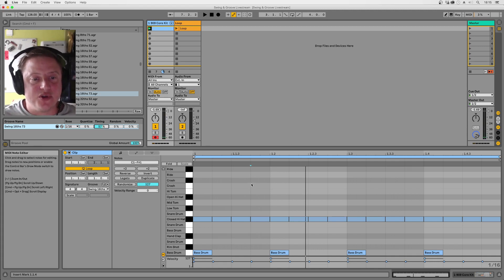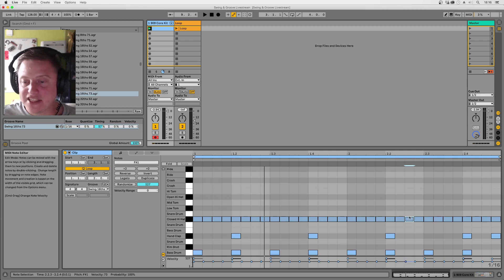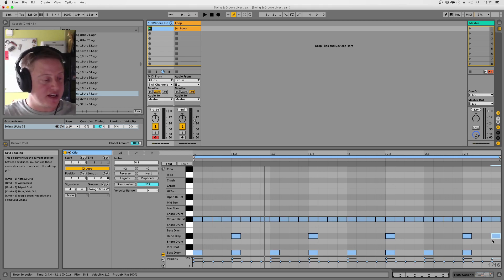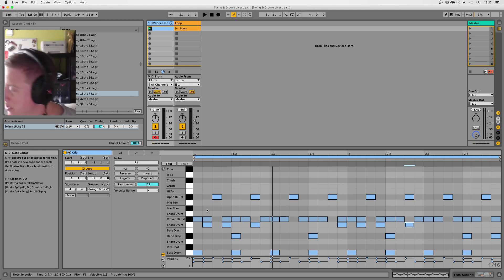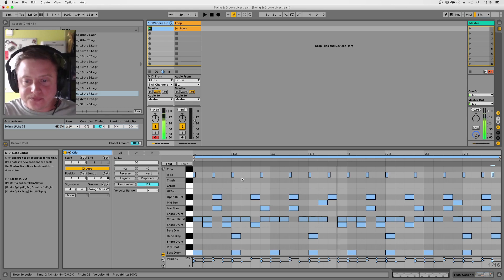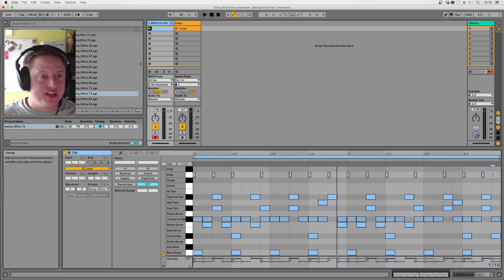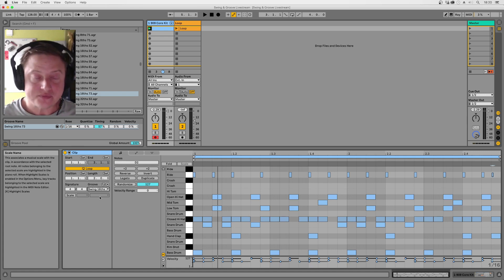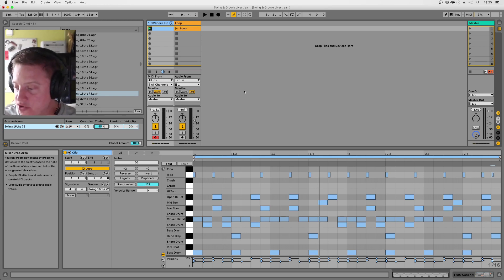How to use groove & swing in Ableton with paul maddox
Ever wanted to know how to use Ableton's Groove feature properly? Want to learn the secrets of Swing? Paul Maddox is here to show you how to add swinging grooves to a classic house beat.

Paul Maddox is a legend in the techno and hard dance world. He's also one of our most prolific tutors.

Looking for a comprehensive Ableton Live course for beginners?
Learn how to use the DAW from setup to building a track from scratch with Producertech as your guide